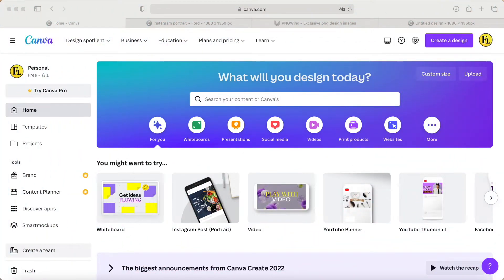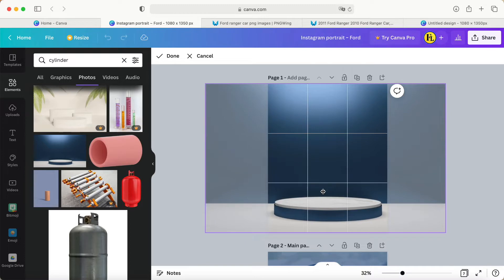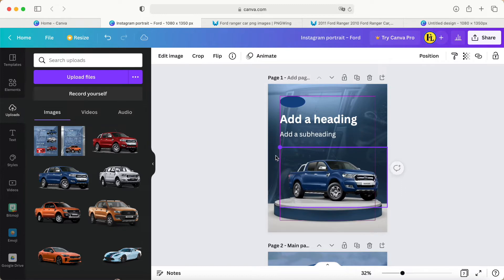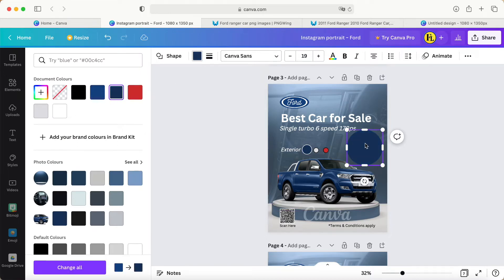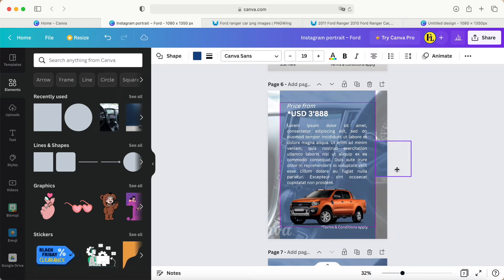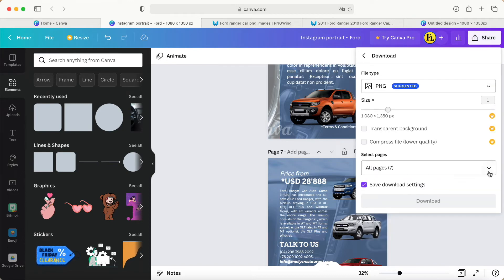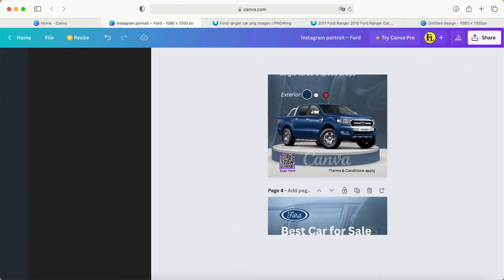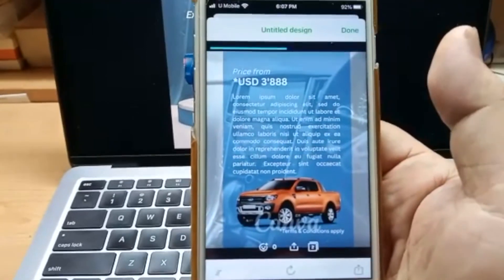How to create Instagram Car Poster banner design ads with canva | canva tutorial 74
Dimension 1080 x 1350. In this video, I would like to show you step by step to make your instagram post, portrait design with canva, poster design ads an easy way. I m also show you that How to create QR scan / QR code. Even you are canva beginners or fresh in canva.

If you found this video helpful. Click 👍 & 🔔 My Channel.